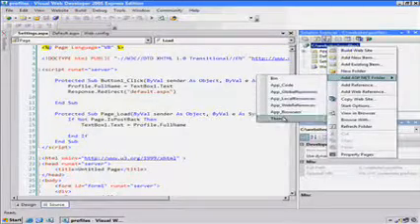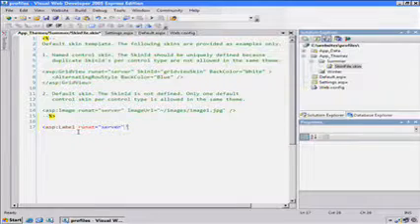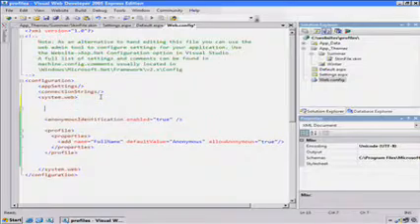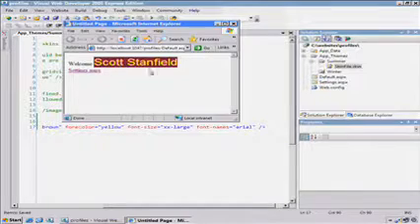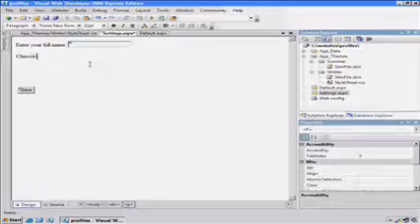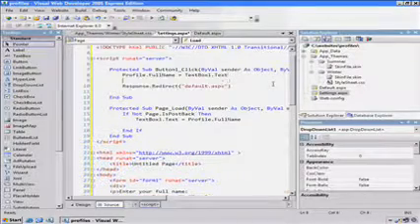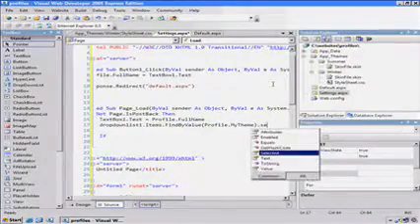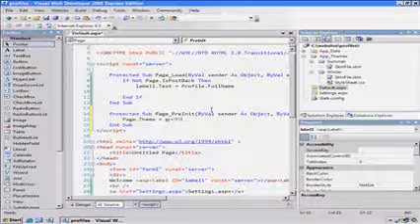ASP NET Tutorial Profiles and Themes Video 02